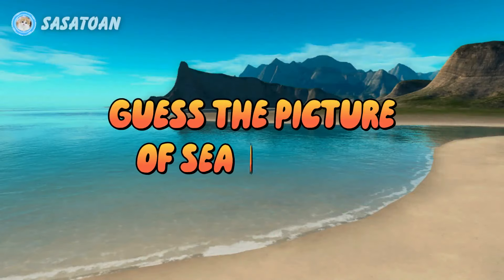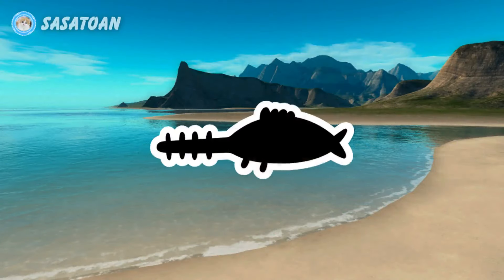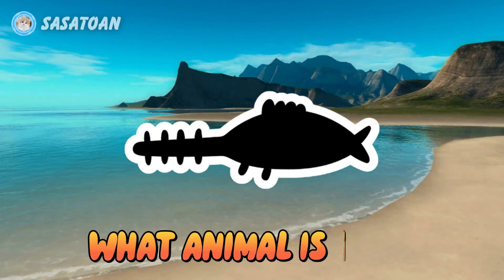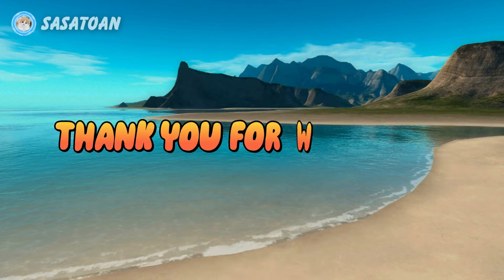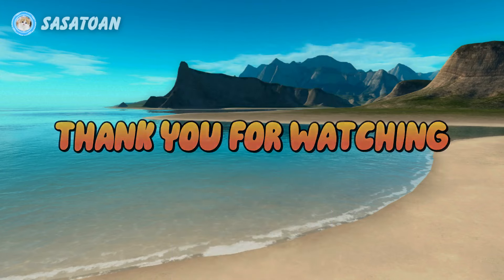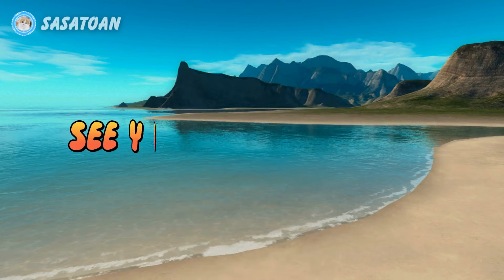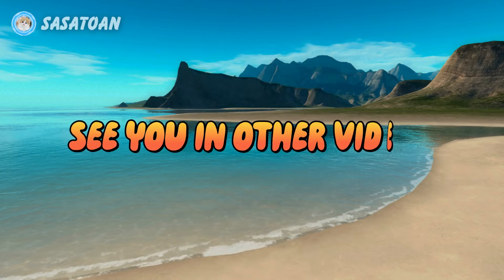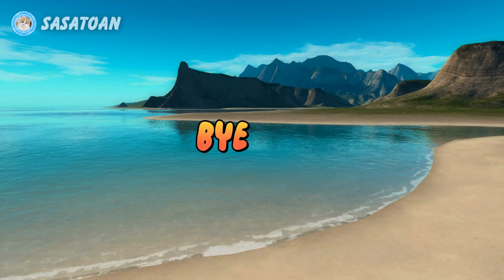Guess The Whale Shark, Orca, Catfish, Narwhal, Sawfish - Sea Animals